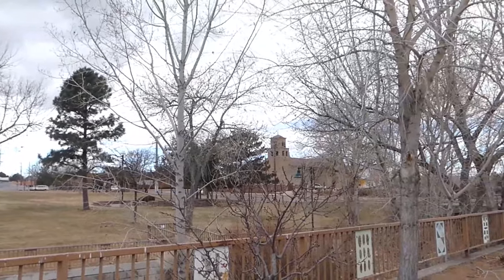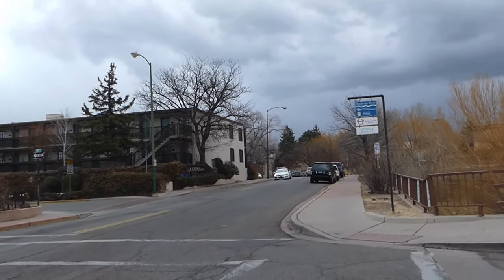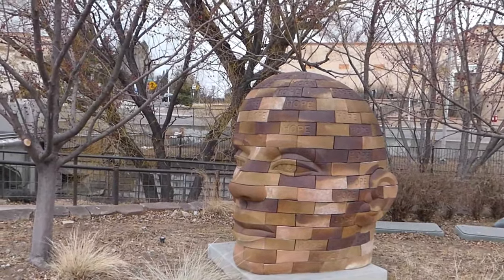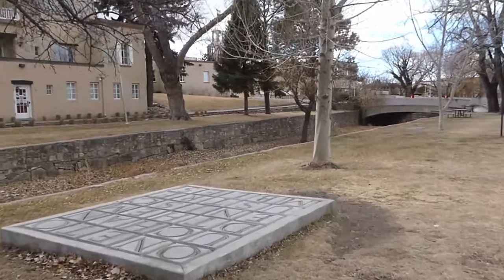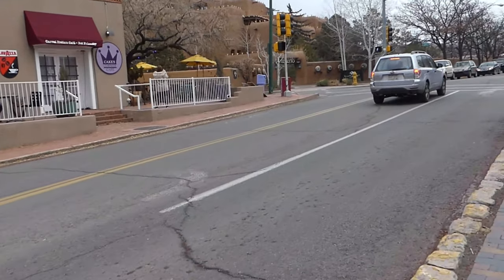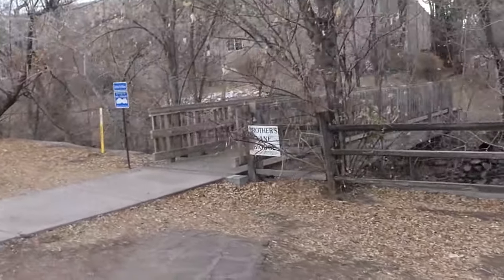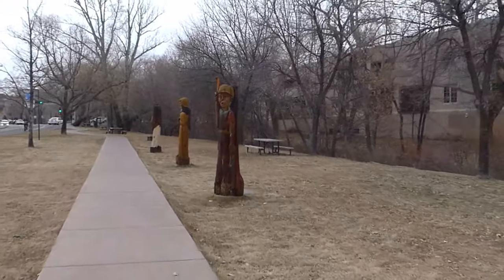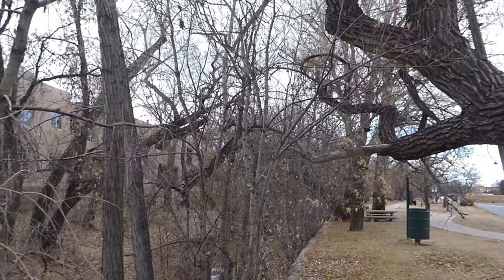Walking on the Alameda in Santa Fe, New Mexico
Davene walks up the Alameda in the snow and talks about his hometown.